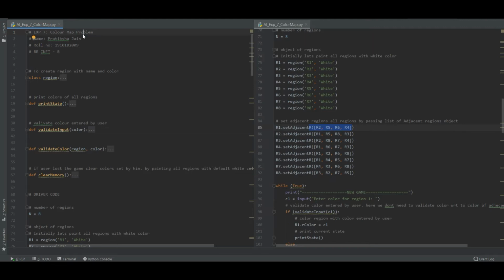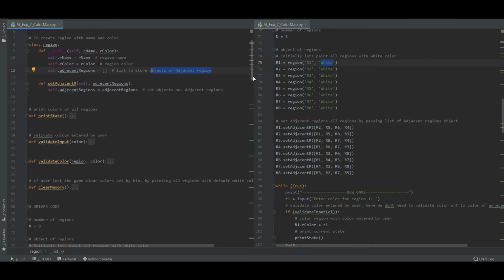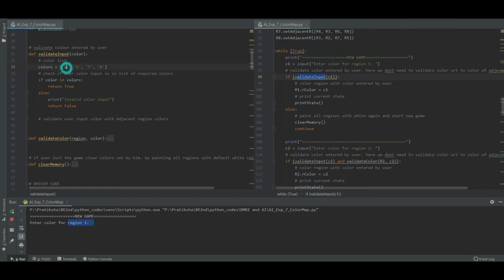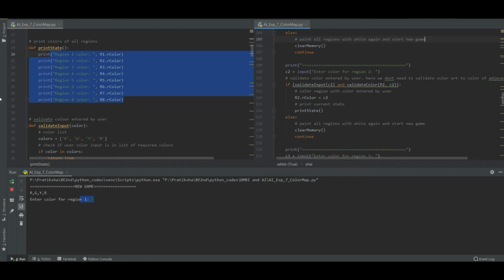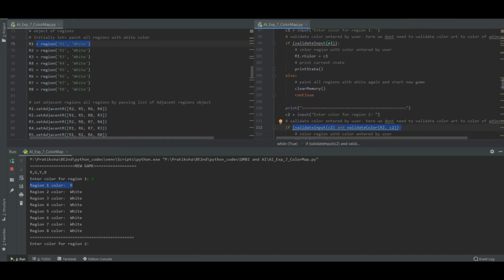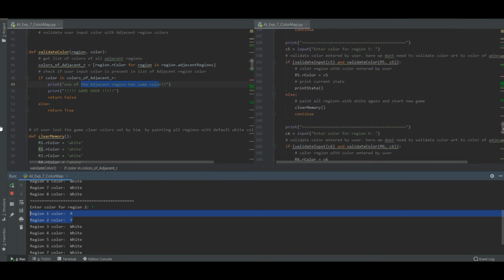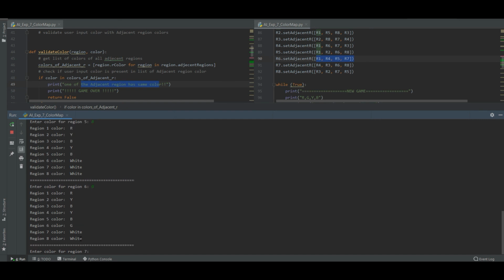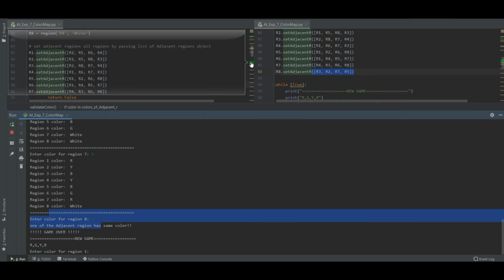Artificial Intelligence | Color India Region on Map Python Code | Pratiksha Jain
AI means a human intelligence that is  simply put into something that is artificial.

Problem:
Color India map python code using pycharm

Syntax Error Pratiksha Jain
MATLAB Project To Find Human Parameters Of A Person From CCTV Video Or Image, Mini Project Idea 2020

Fun Learning Games For Kids - Dots And Quiz Using Python Tkinter GUI Framework | Mini Project 2020